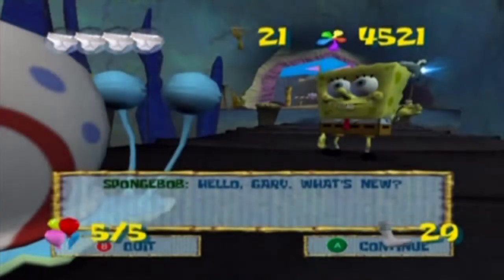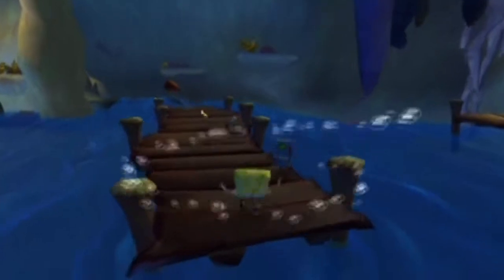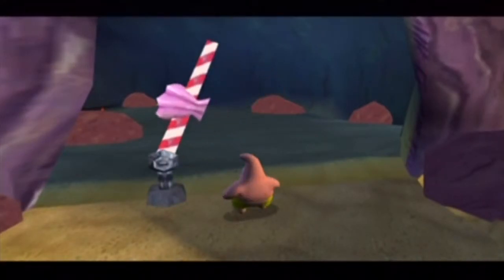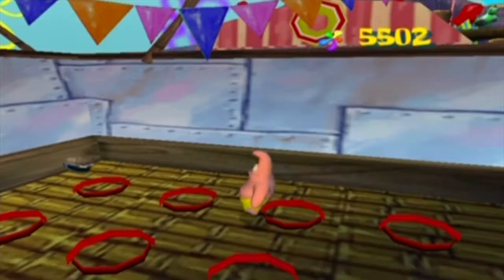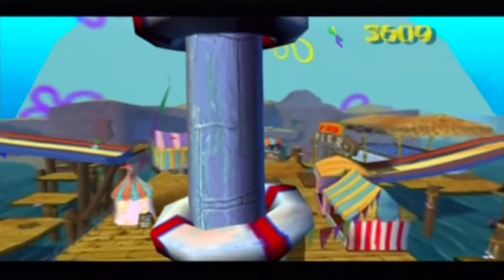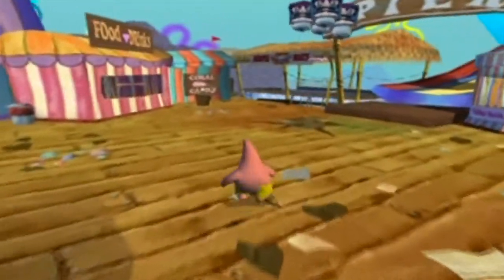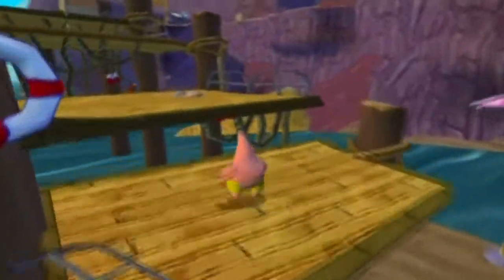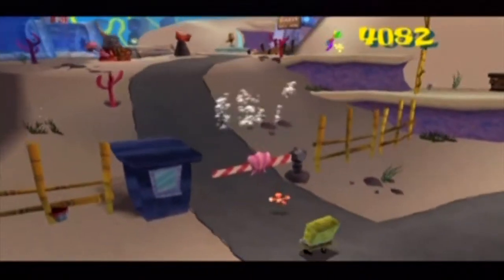Spongebob Squarepants: Battle for Bikini Bottom - Episode 7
In this episode we finish up Goo Lagoon by exploring some undersea caves and playing some carnival games.